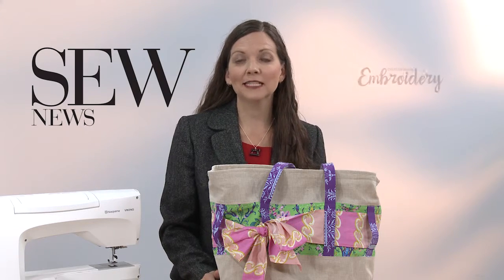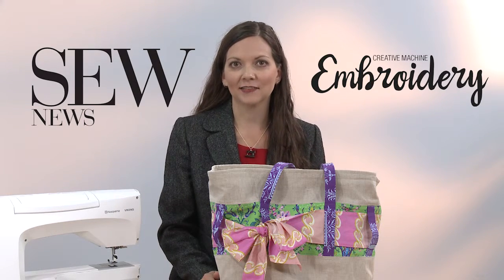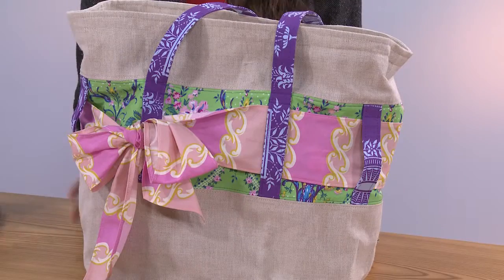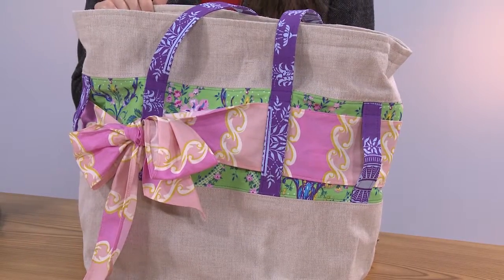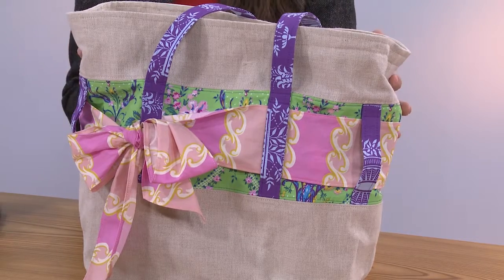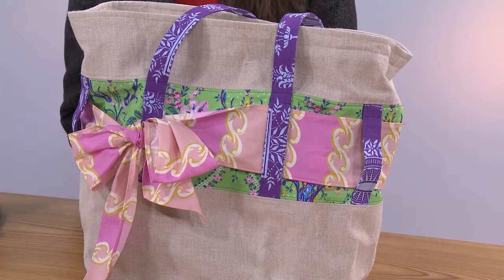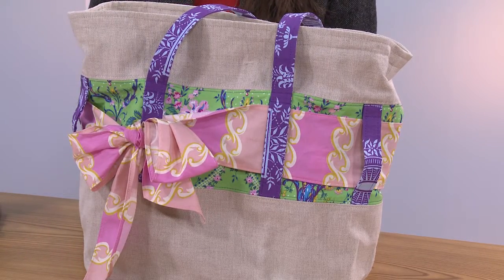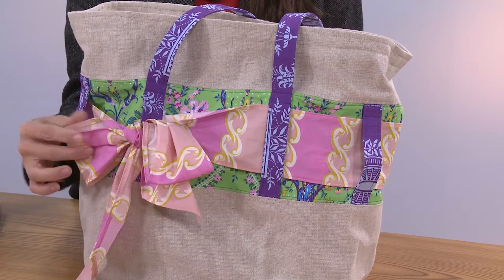Cool Tools! Check out the Roomy Weekender Tote Bag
Check out the roomy Weekender Tote Bag from Sis Boom! It has never been easier to sew a tote bag. Find the pattern, video and kit all in one or purchase separately,